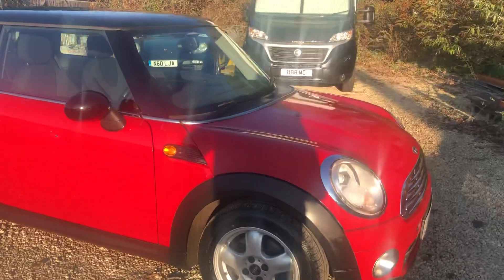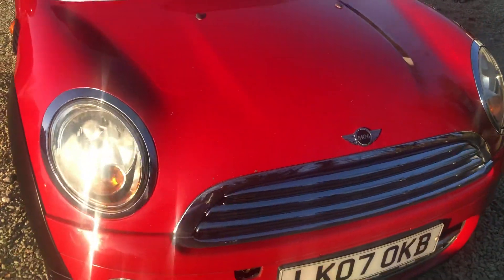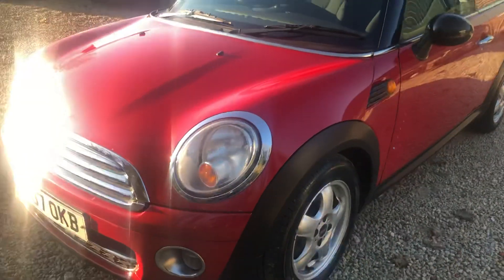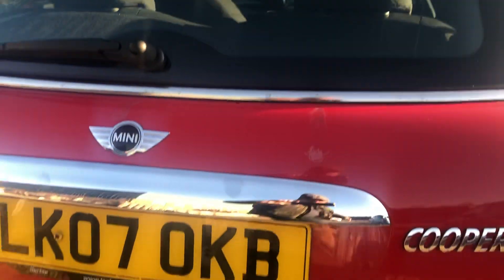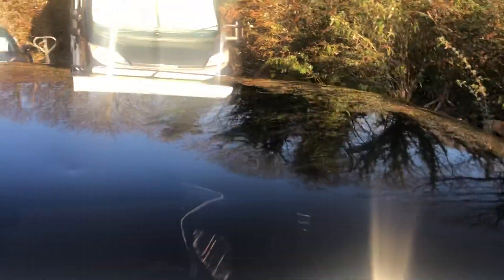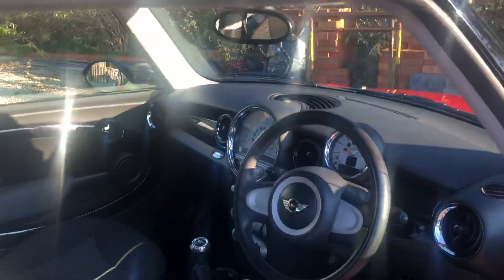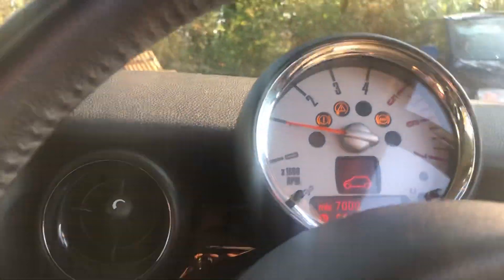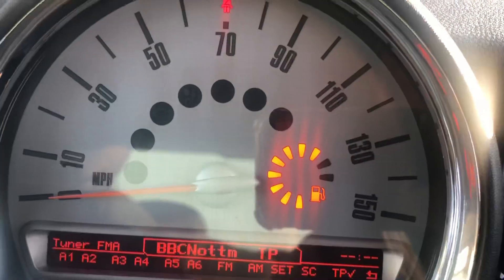4 December 2019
Mini Cooper